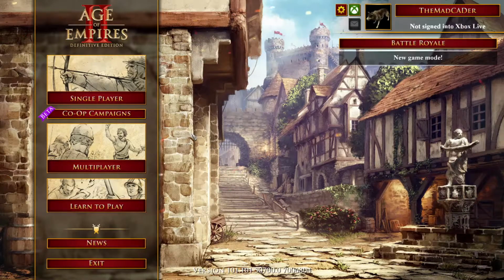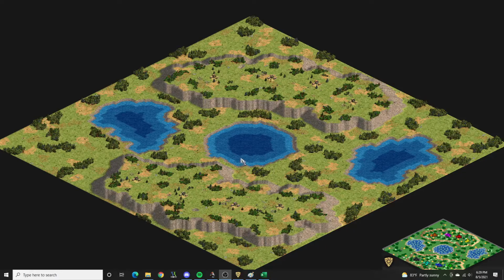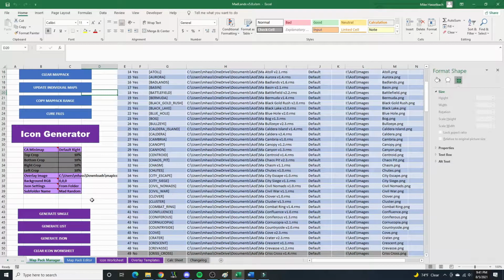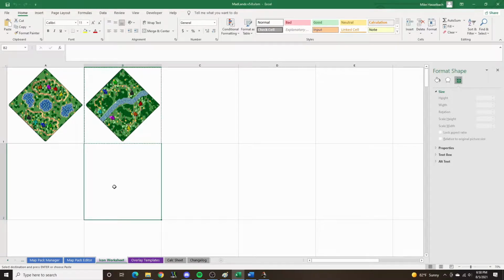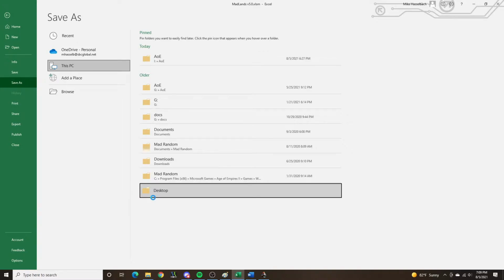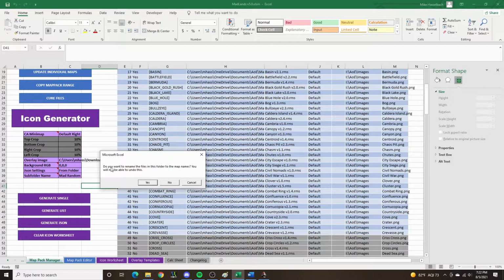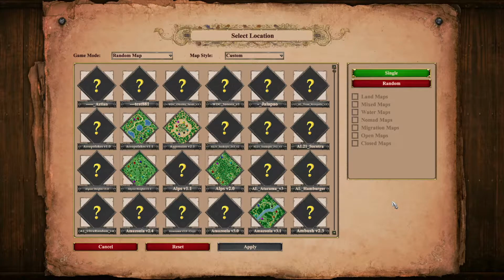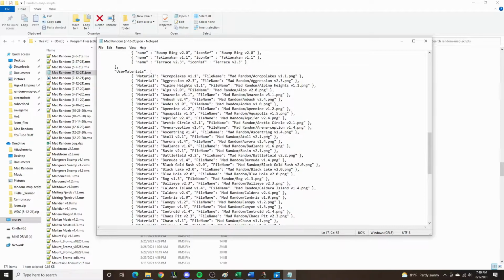Map Icons Made Easy